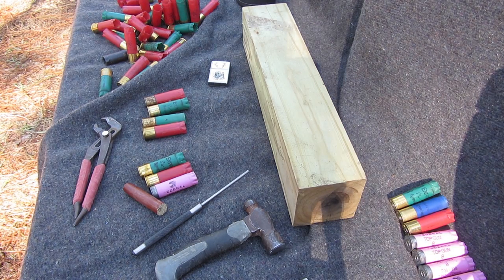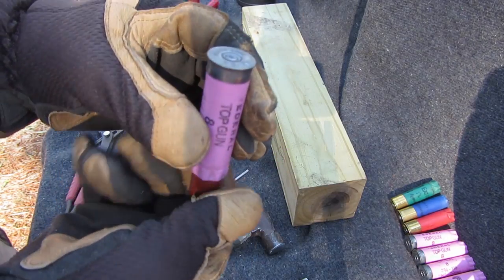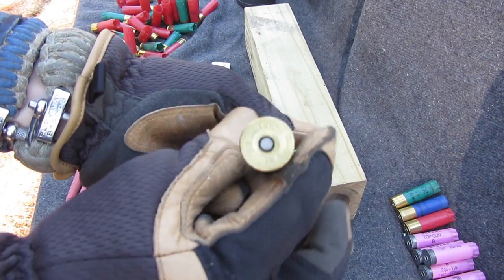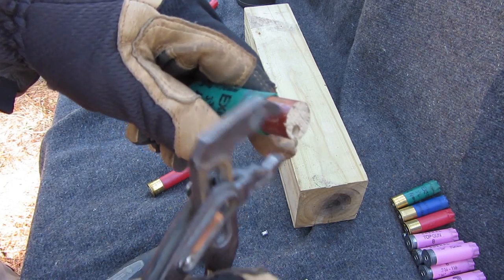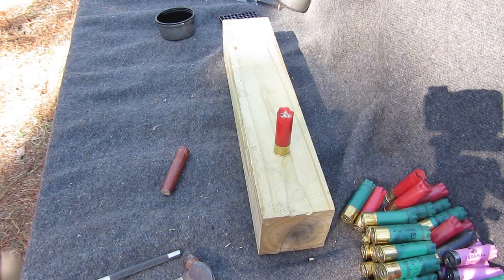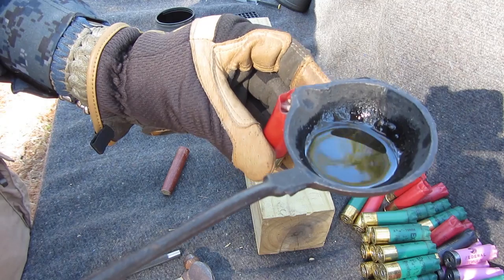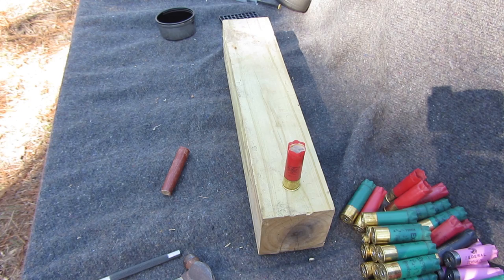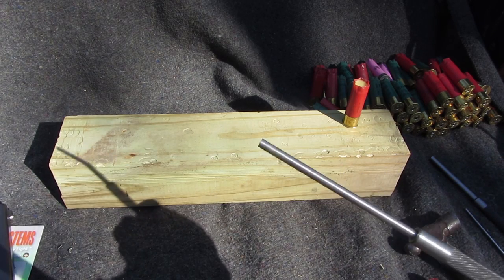Field Reloading Shotgun Shells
Reloading Shotgun Shells at Camp